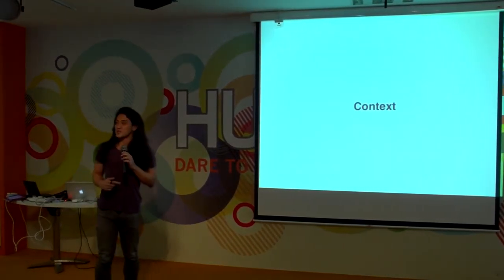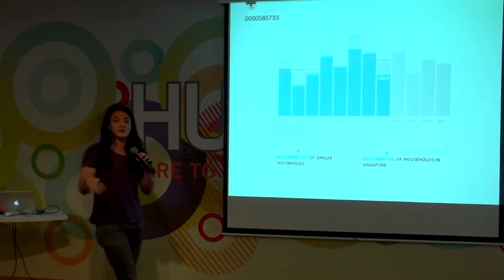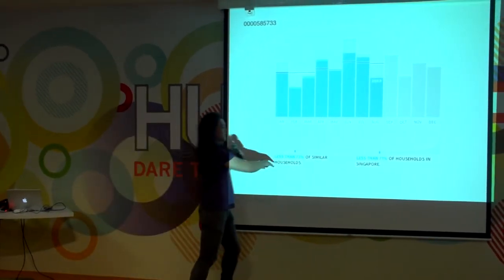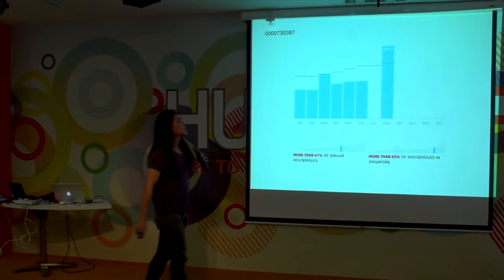Energy Efficiency for Everyone Hackathon Team Feedback